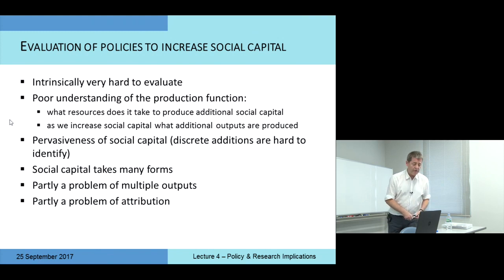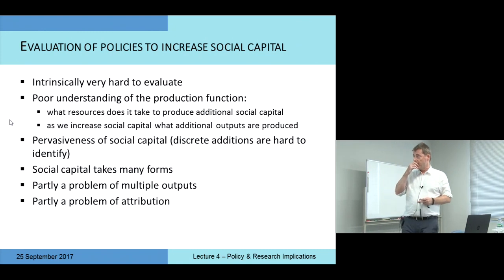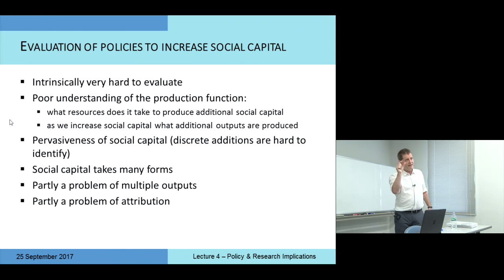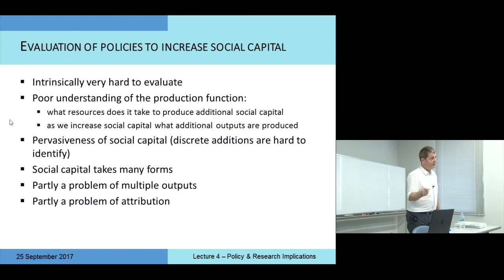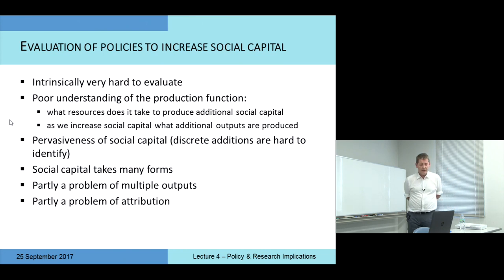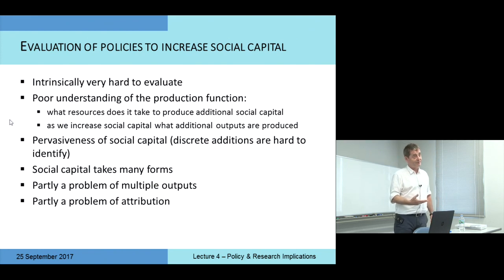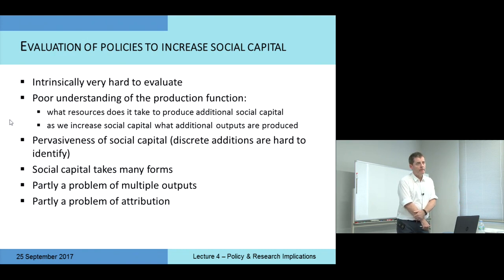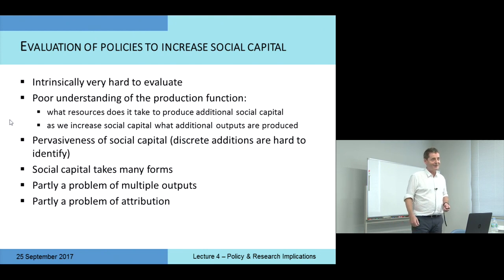Kyoto University "Health Economics and Social Capital" Lecture 4, Chapter 6, Prof. John Cairns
"Health Economics and Social Capital" Lecture Series
Lecture 4: "Policy and Research Implications"
Chapter 6 "Evaluation of policies to increase social capital"

John Cairns
London School of Hygiene and Tropical Medicine
25 September, 2017